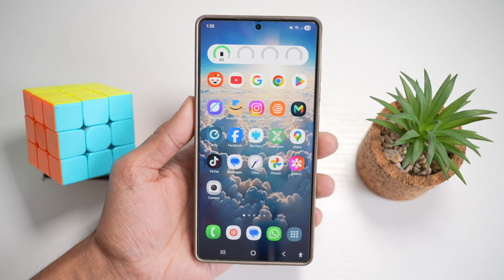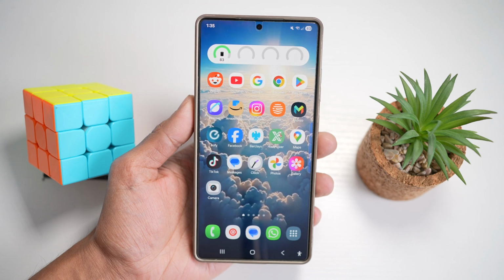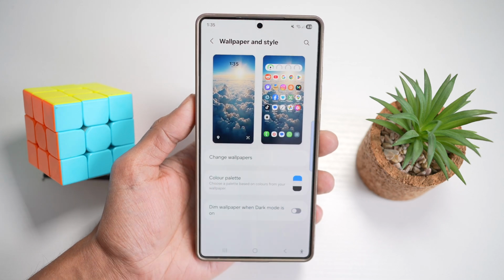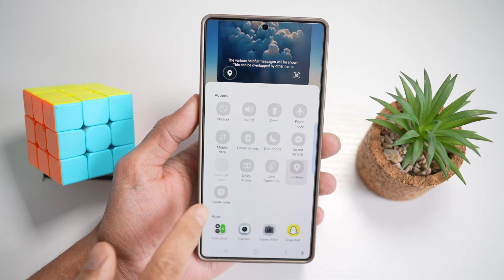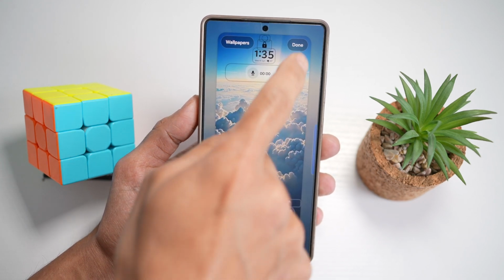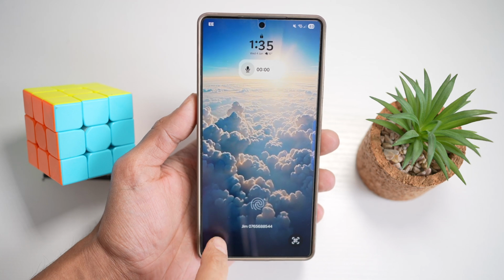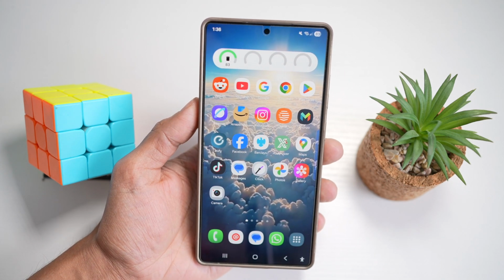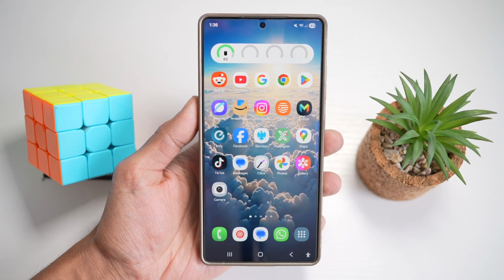How to Add New Note Shortcut to Your S25 Ultra 2025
00:00 Intro
00:10 Like or no Like
00:20 How to Add New Note Shortcut to Your S25 Ultra